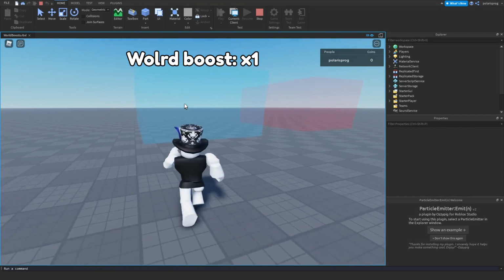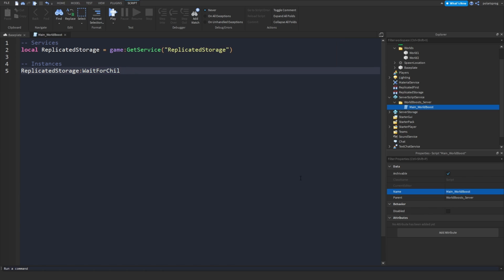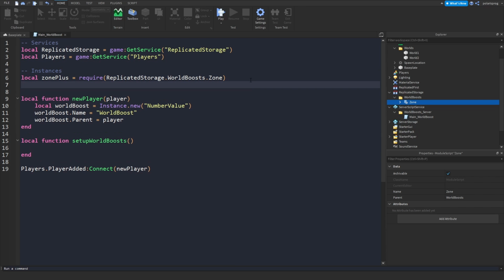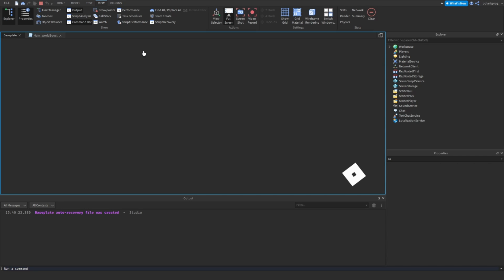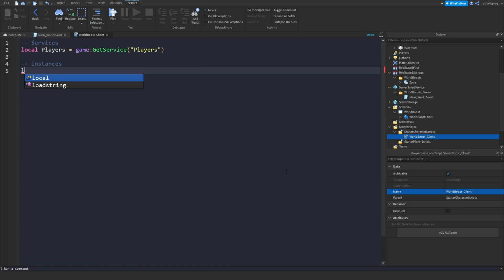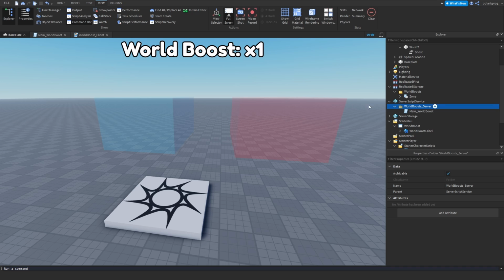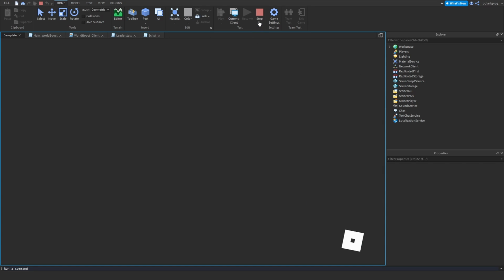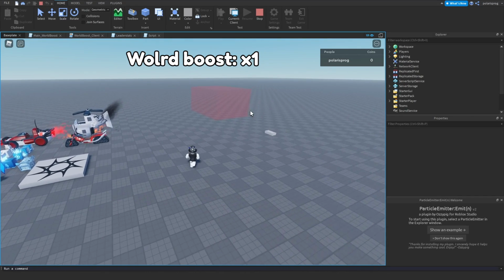How to make a WORLD BOOST system in ROBLOX STUDIO